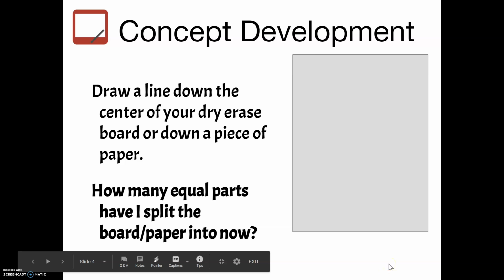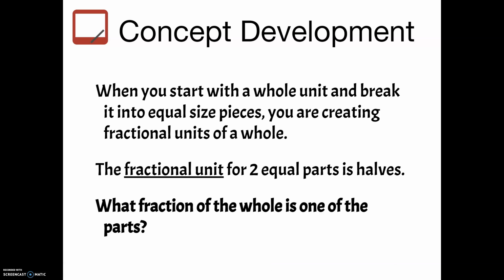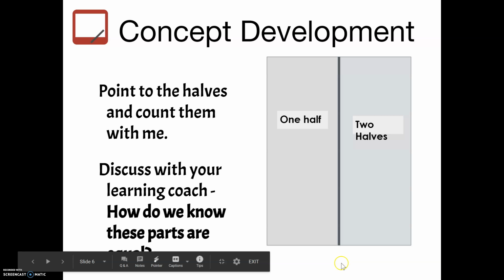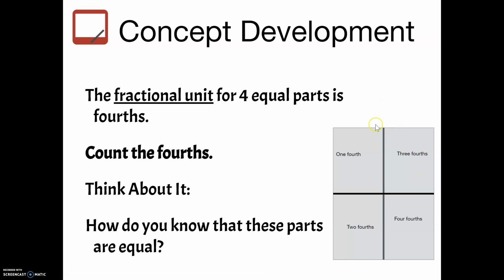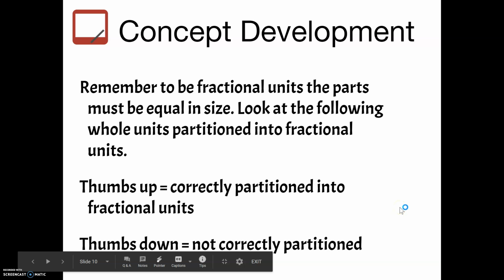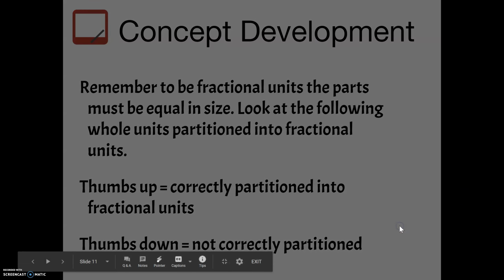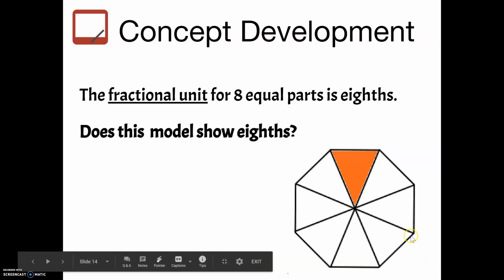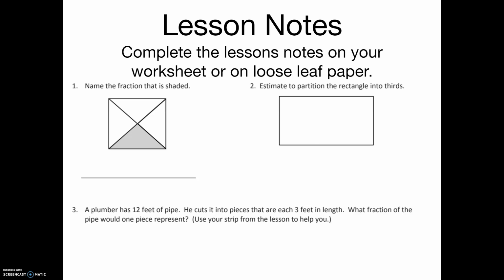19.1 - Part One